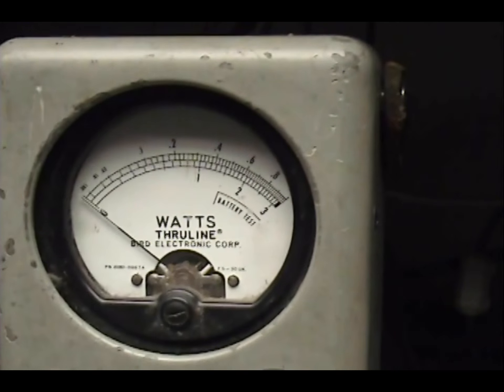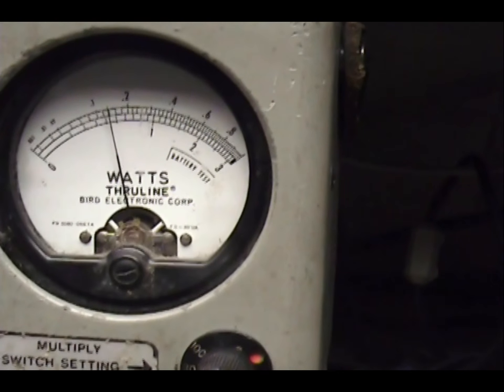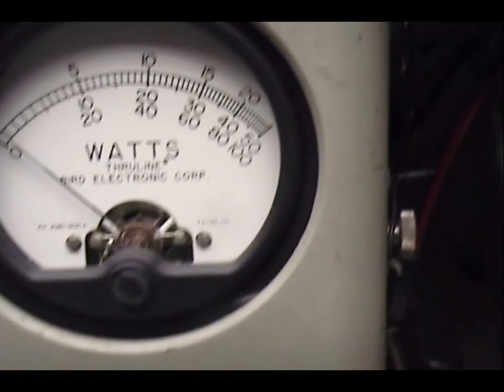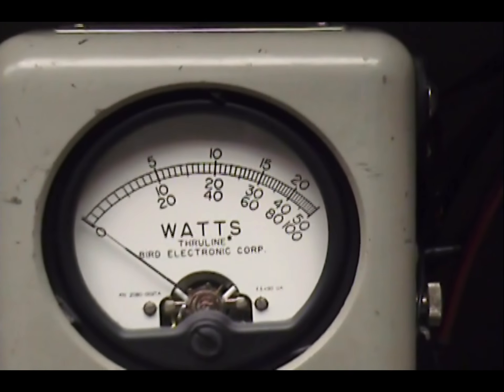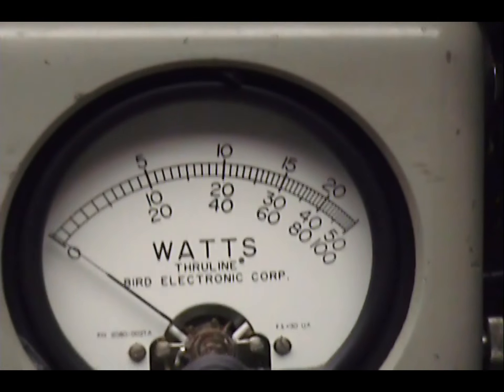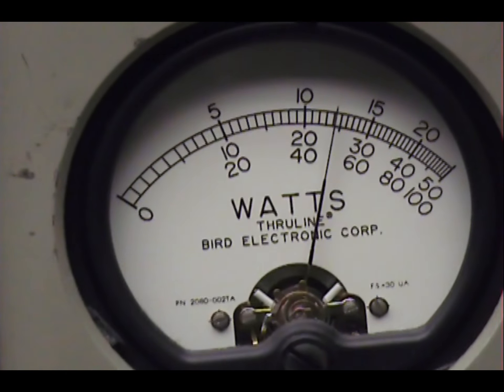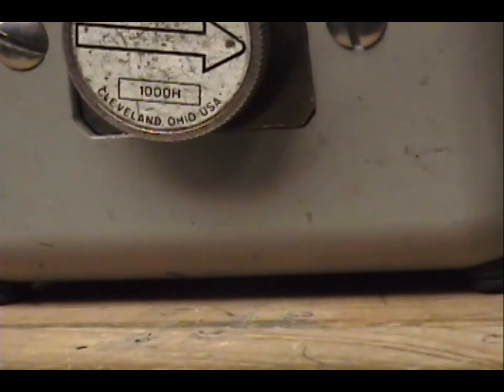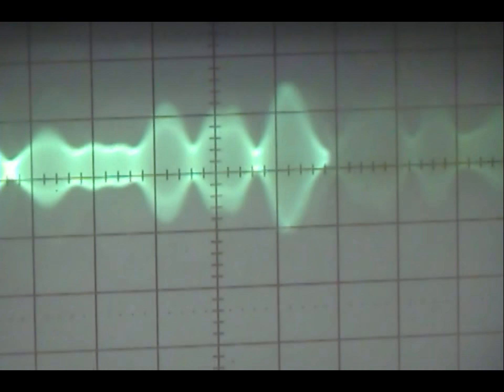Ranger RCI-69FFC4 Tune-up Report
Ranger RCI-69FFC4 Tune-up Report for Jury Trans in FL on 1-8-12